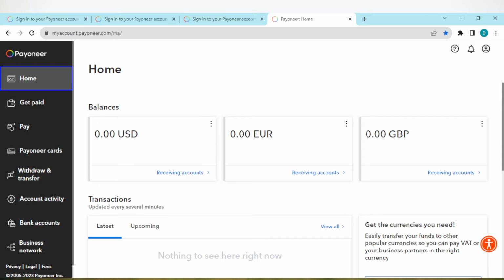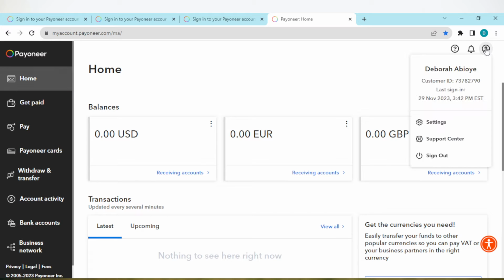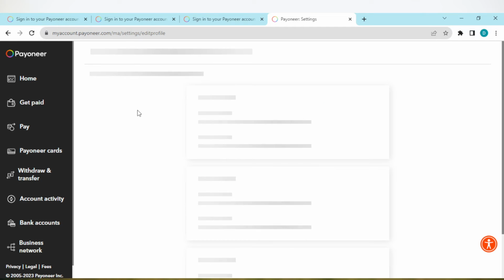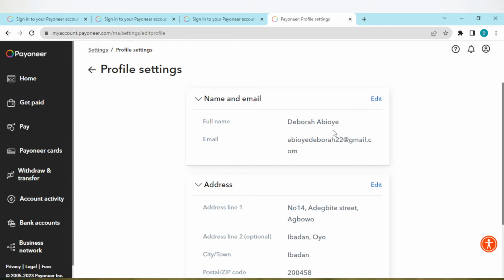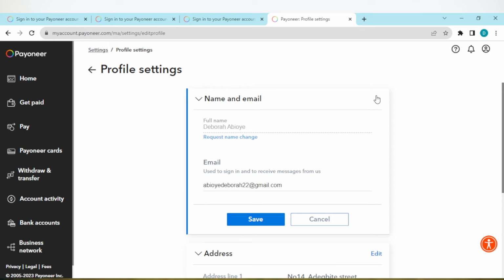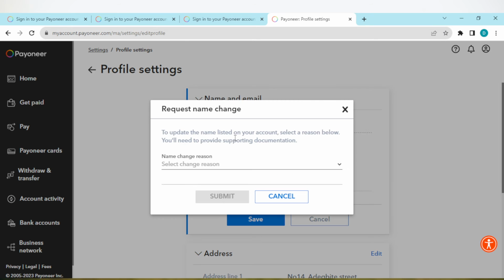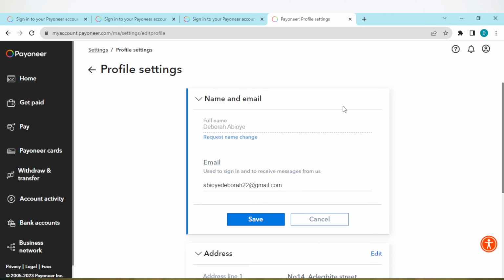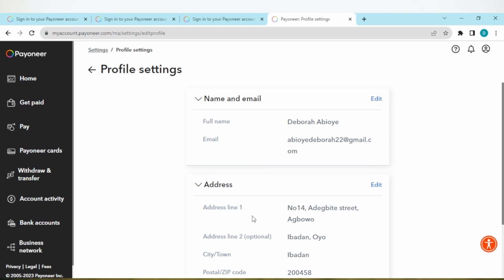How To Change Payoneer Account Name (Quick Tutorial)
Today we talk about How To Change Payoneer Account Name , so stay until the end of the video to see the full explanation.